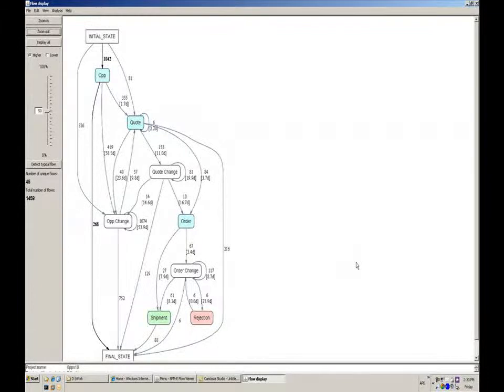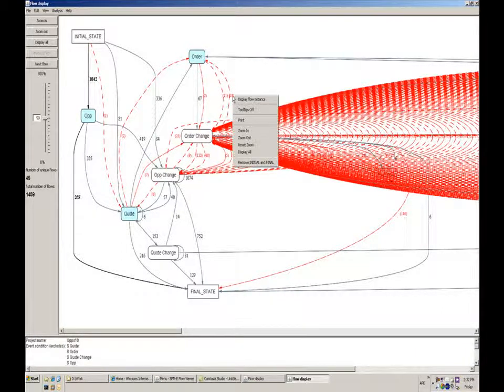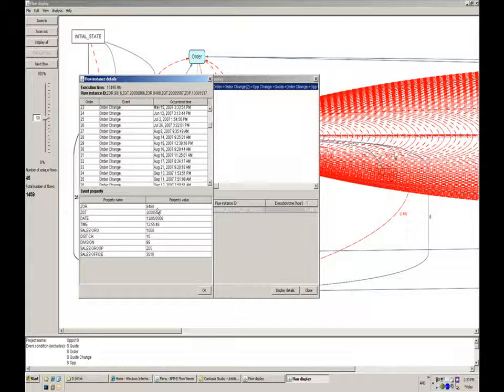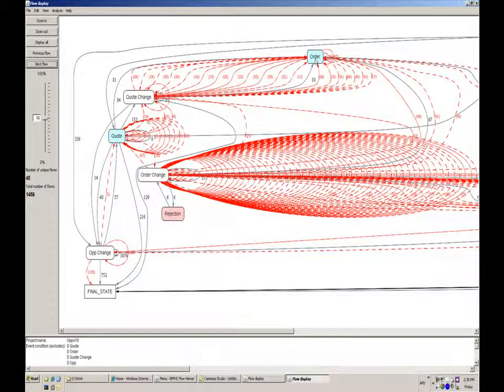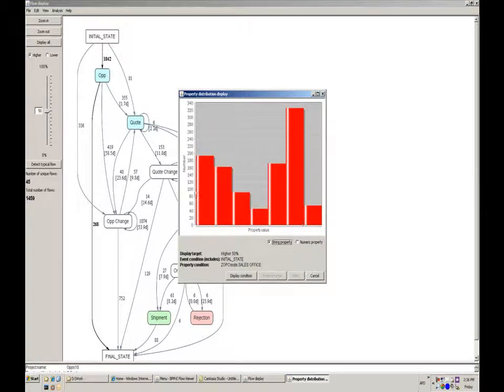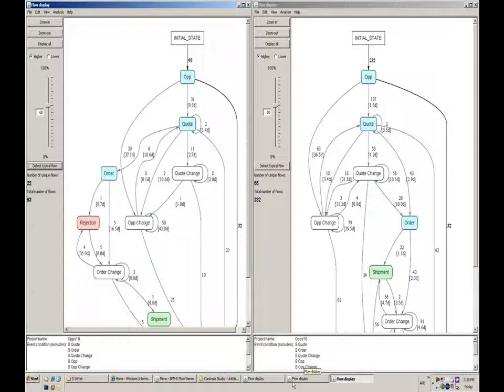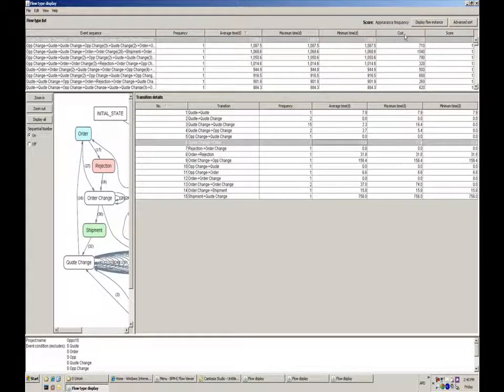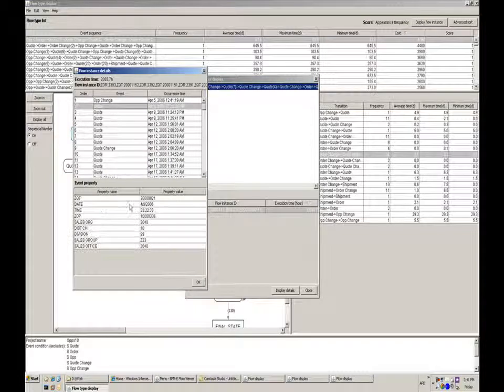FUJITSU Software Interstage APD Demo Part 2.mp4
Interstage Automated Process Discovery demo part 2. This video shows and overview of how Interstage APD works, and a demo of a real customer scenario highlighting some of the capabilities that APD brings to discovering the As It Really Is business process.